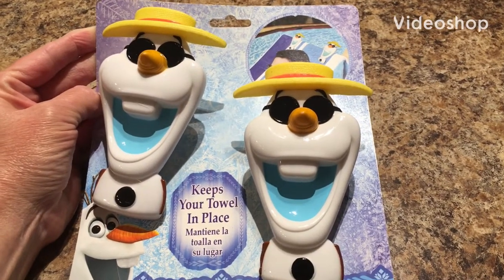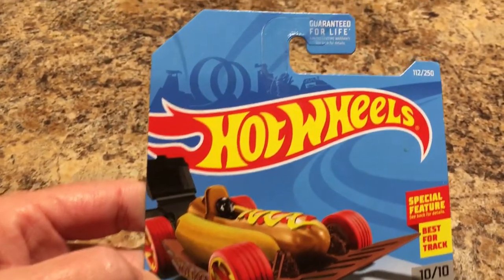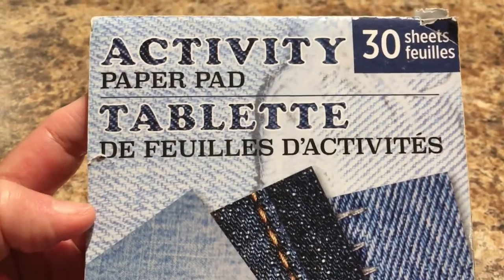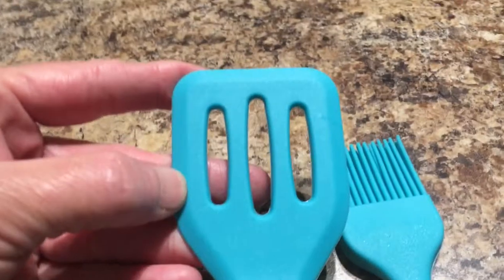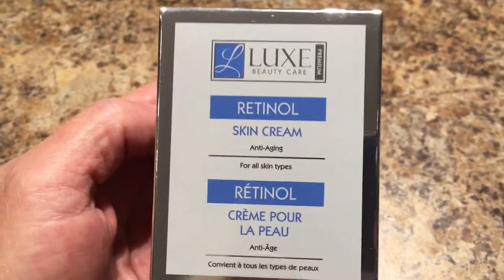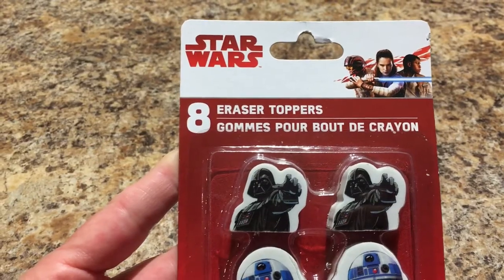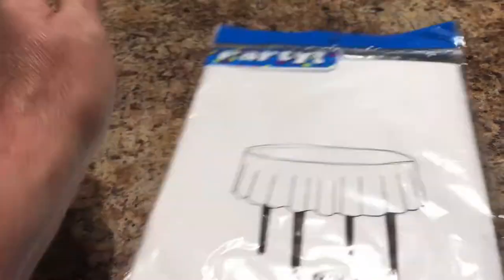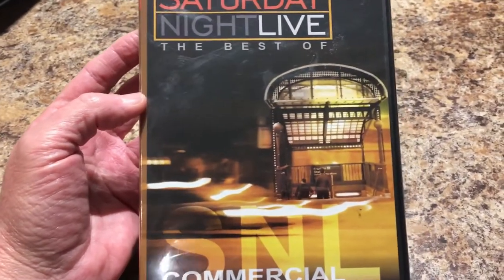Exciting new dollar tree items | Dollar tree haul